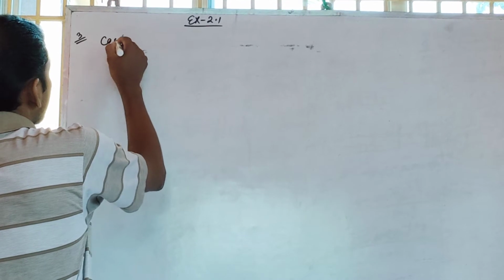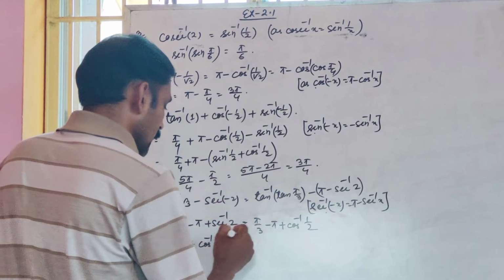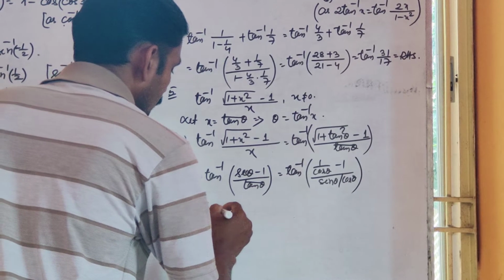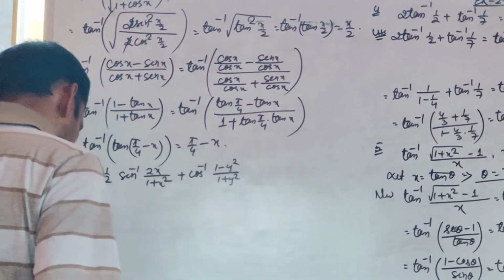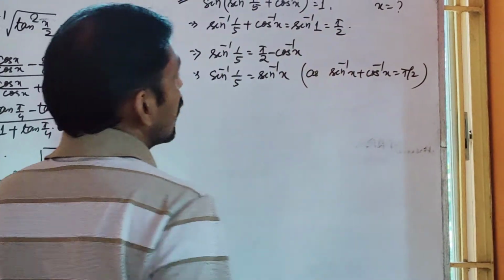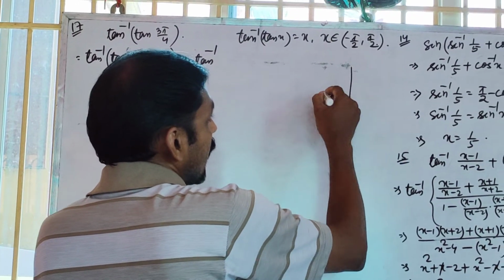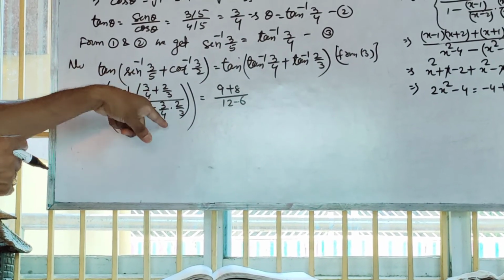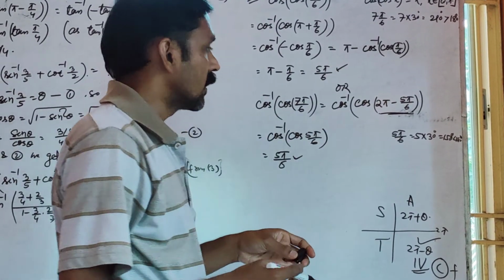Solutions of important questions from Ex- 2.1 & 2.2 from NCERT MATHEMATICS PART-I class XII.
By Sushanta Kumar Sanu, DPS DHENKANAL.